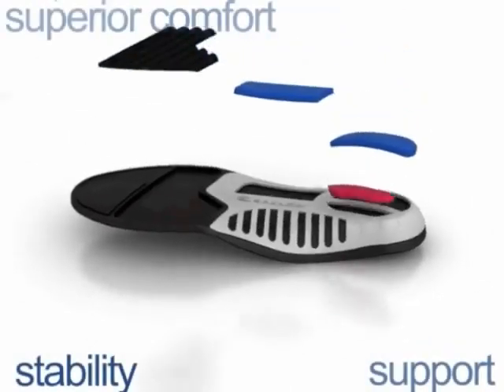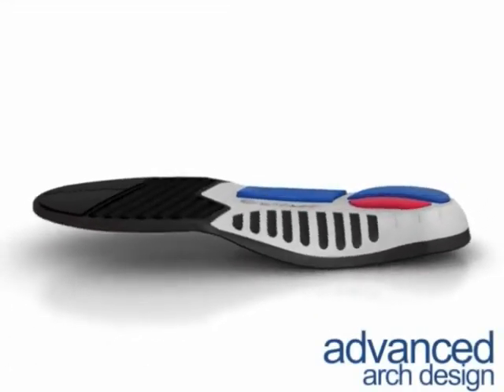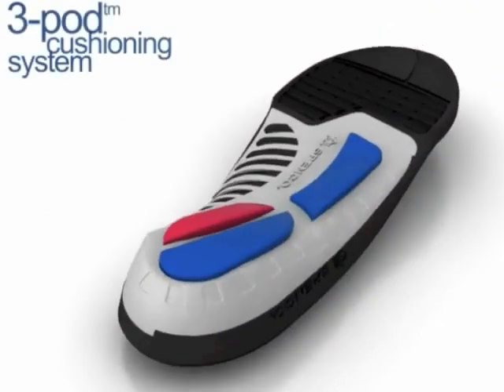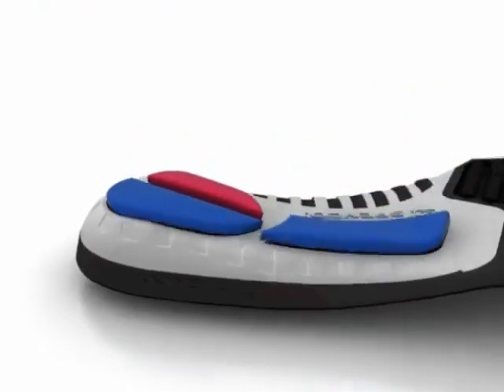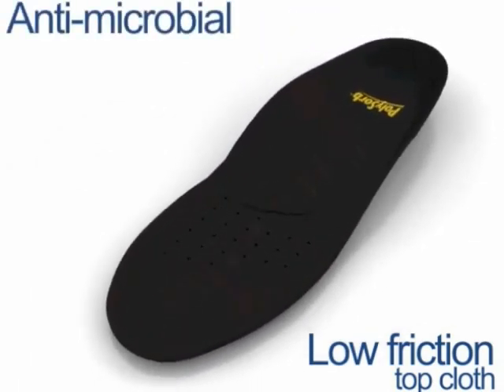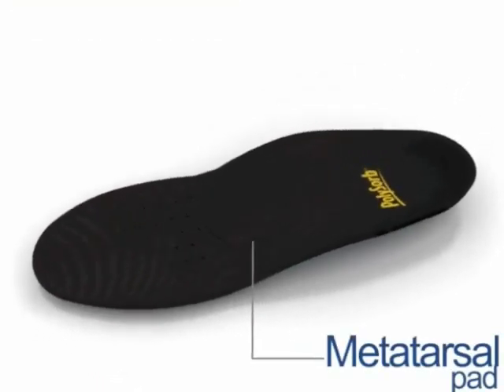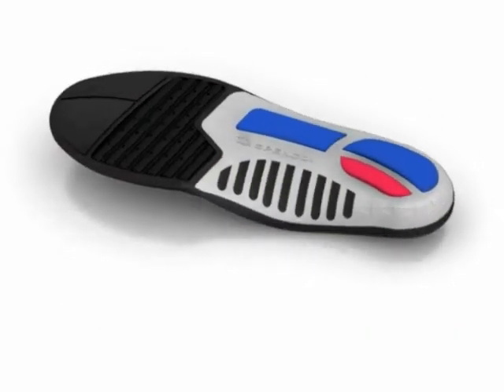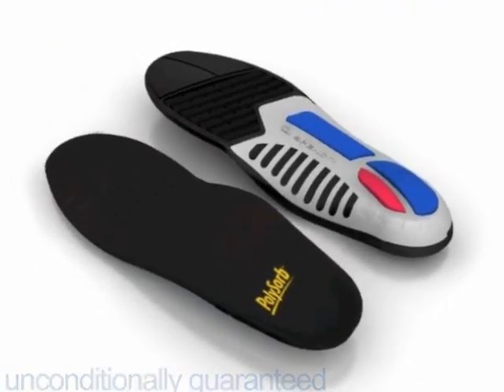Spenco Total Support Shoe Insoles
The Total Support shoe insoles by Spenco are great for athletes looking for support who participate in a variety of physical activities. If you are seeking firmer support and motion control these insoles make a great choice. Learn about the technology in the Total Support insole